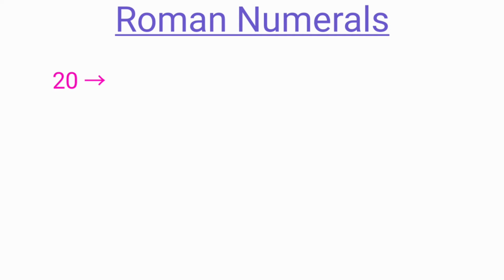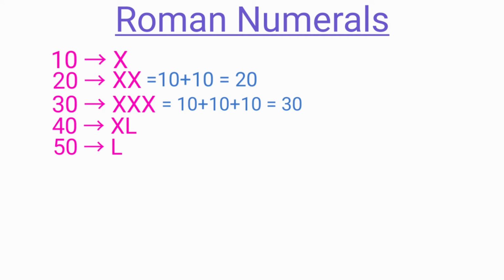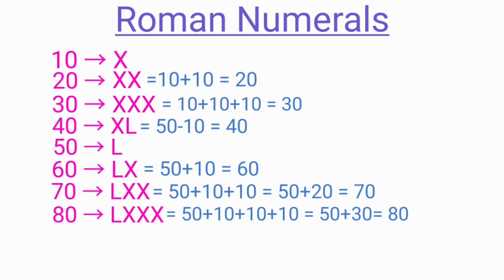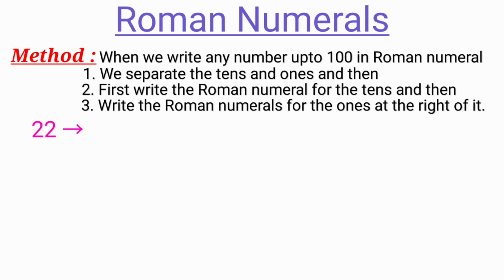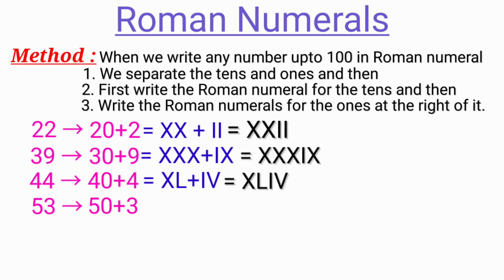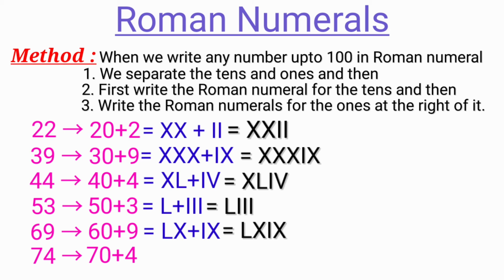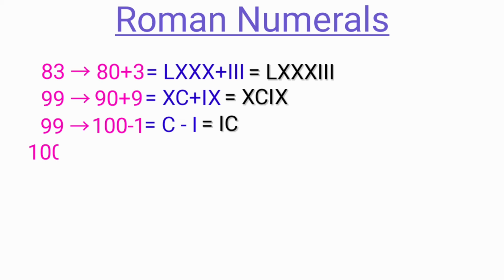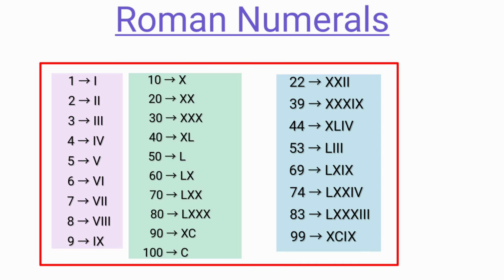Easy and Best Method to write Roman numbers Trick Part- 2 |Roman numeral system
In this video you will learn Easy Method or trick for writing Roman numbers.You will learn to write numbers from 1 to 100  in Roman numeral system in best and easy way.